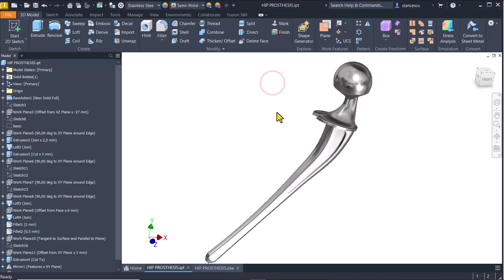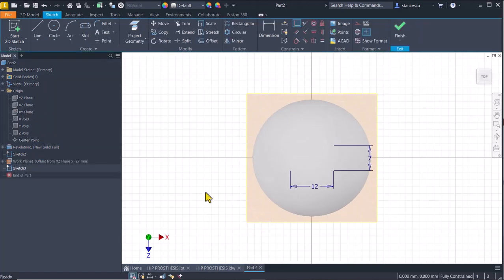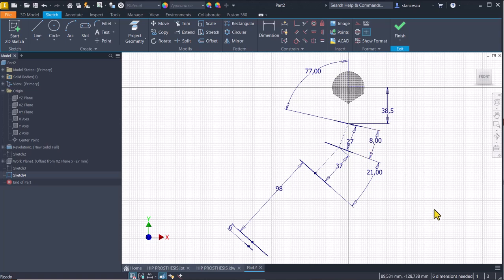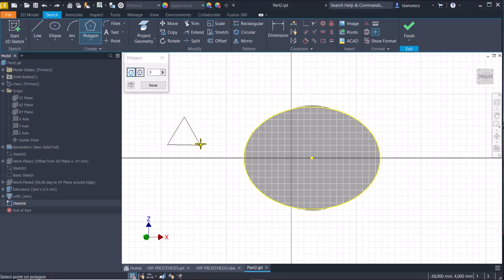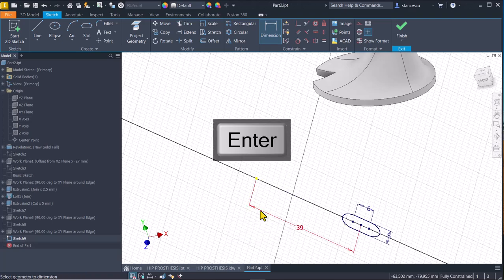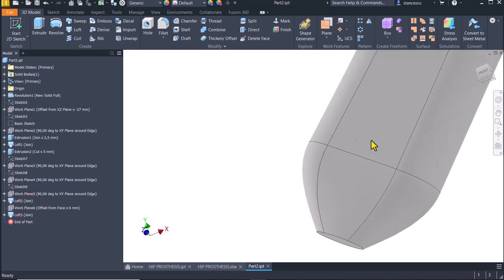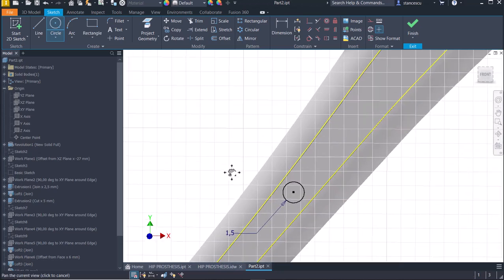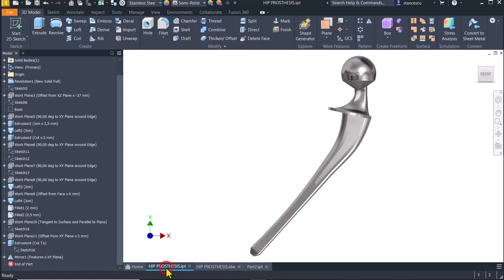Tutorial Inventor - 401 HIP PROSTHESIS